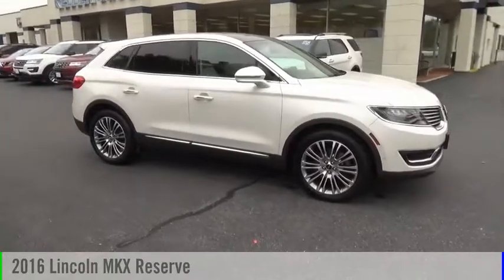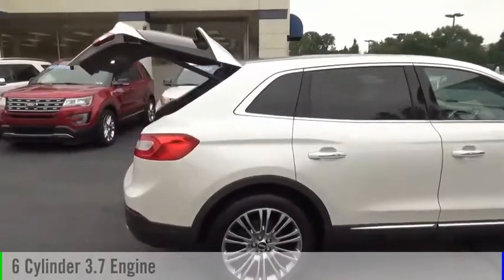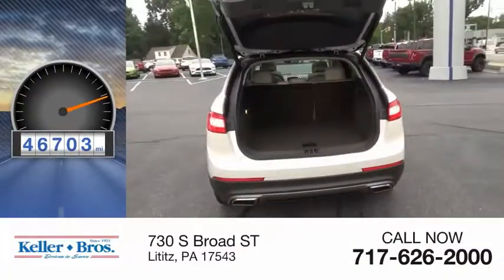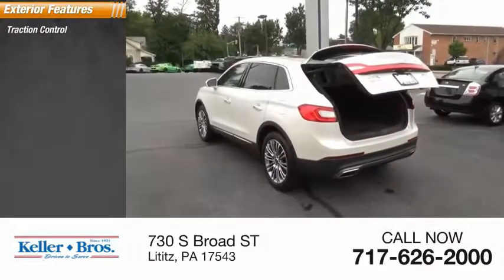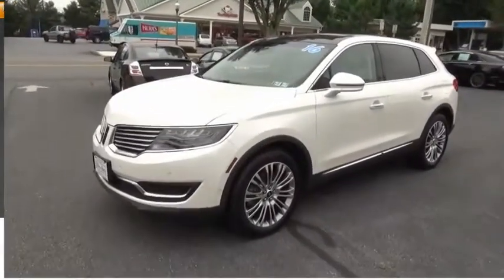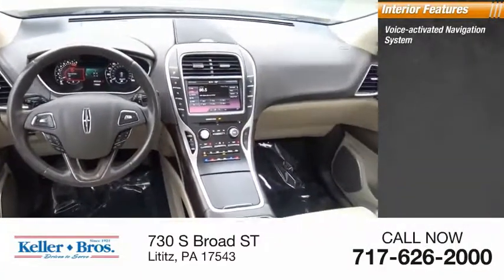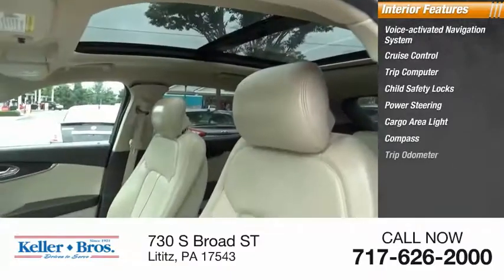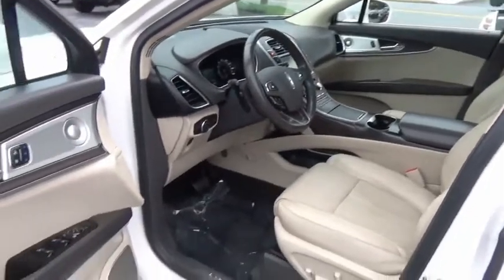2016 Lincoln MKX Lititz PA 3104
2016 Lincoln MKX Reserve

*CANT MAKE IT IN? HATE COMING TO THE DEALERSHIP? LET US SERVE YOU AND BRING THE CAR TO YOU! *OUR CARS ARE PRICED AGGRESSIVELY AND SELL QUICKLY! * WOW ALMOST $11,000 IN OPTIONS! TECHNOLOGY PACKAGE, DRIVER ASSIST PACKAGE, LUXURY PACKAGE, CLIMATE PACKAGE, 22-WAY POWER SEAT, AND MORE! brbr *NON CANADIAN UNIT, IF CONSIDERING A PREOWNED CAR THIS IS EXTREMELY IMPORTANT ASK US WHY!* *Come find out for yourself why Keller Bros has been in business since 1921* Traveling from a Distance? Contact our Sales Department for Additional Photos or a Video Walk Around. Our pricing is very competitive and our vehicles sell quickly locally as well all over the United States.